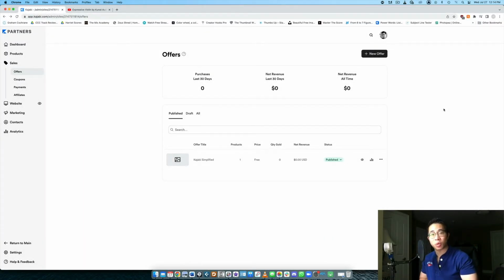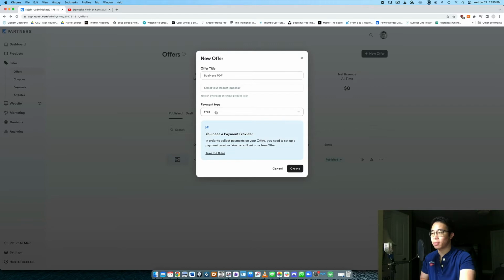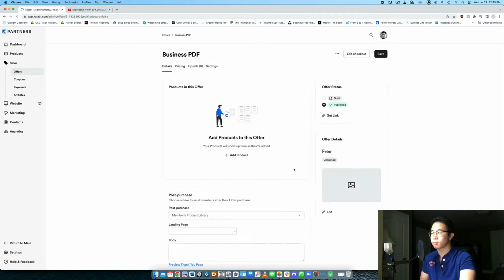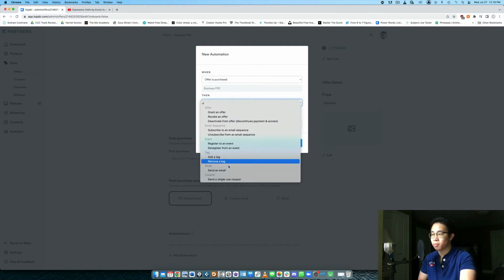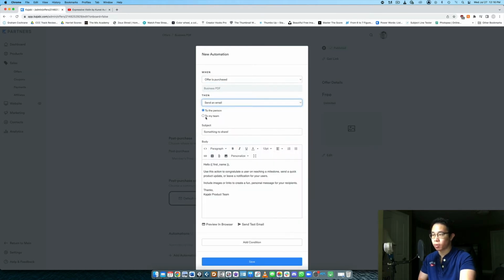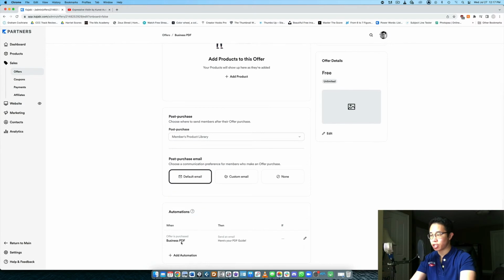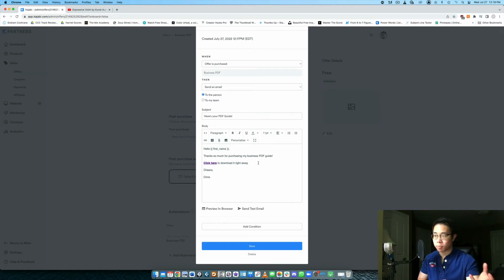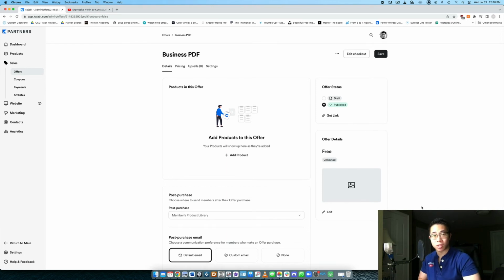How to Sell a PDF (or any digital file) Using KAJABI!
Let's discuss how to sell a digital file using Kajabi!

0:00 Overview and offer
1:33 Sending automated email
5:02 Grab an extended free trial!